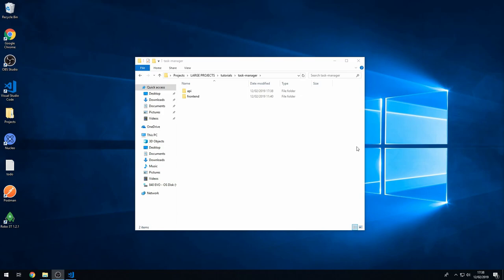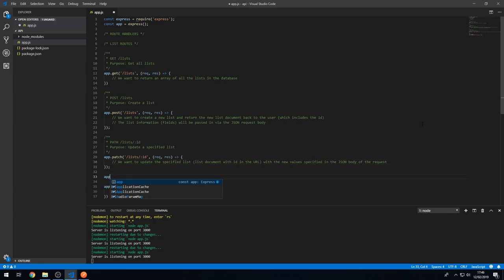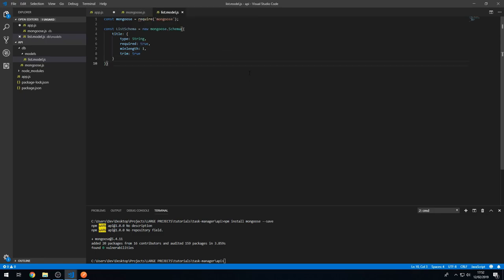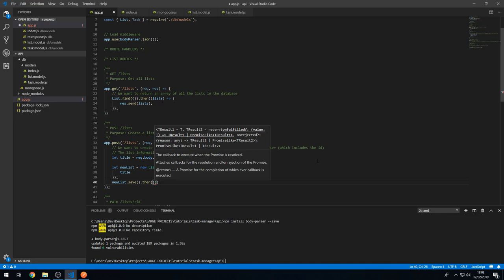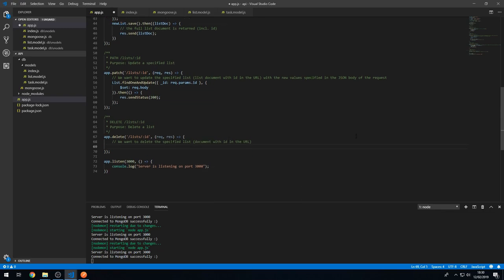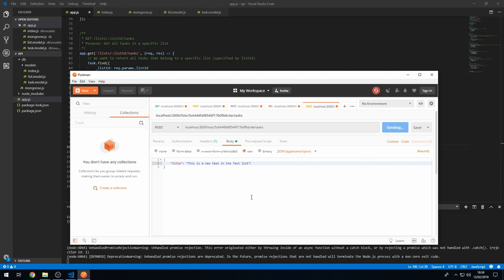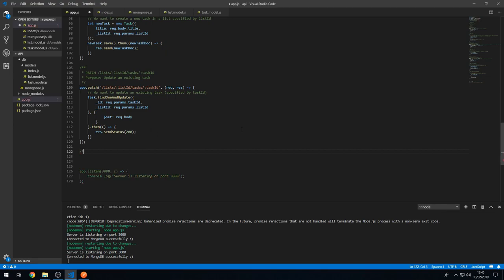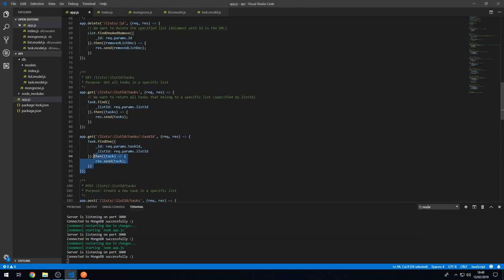Building the API | NodeJS, Express and Mongoose - [3] Build a Task Manager w/ MEAN Stack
In this video we are going to be building the API for this application using NodeJS, Express and Mongoose. This is Part 3 of this series where I build a Task Manager Application from scratch using the MEAN stack.